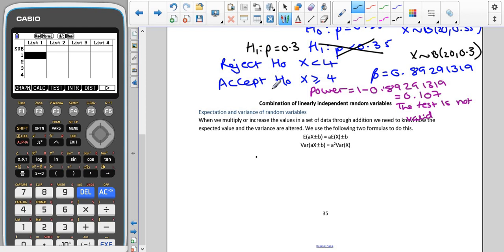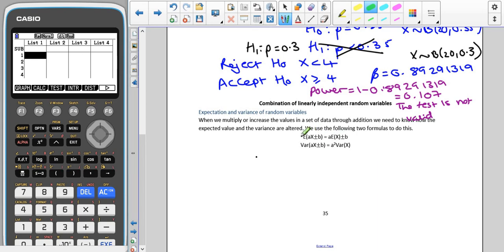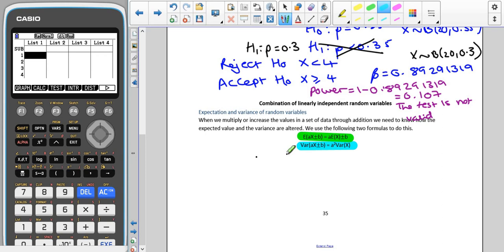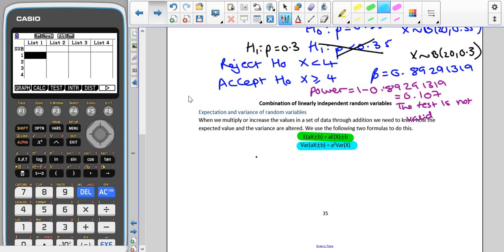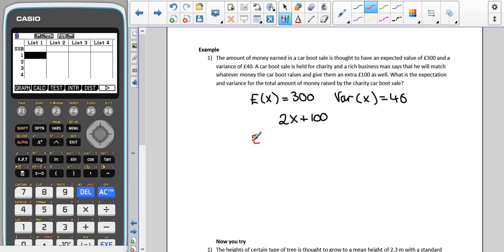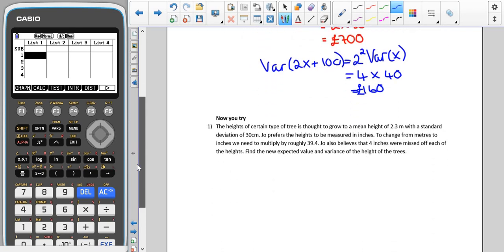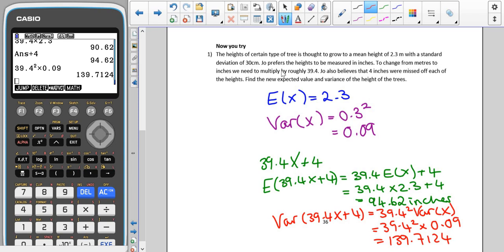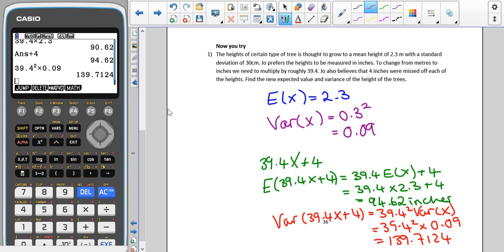A level Statistics - Linear combinations changes to expectation and variance